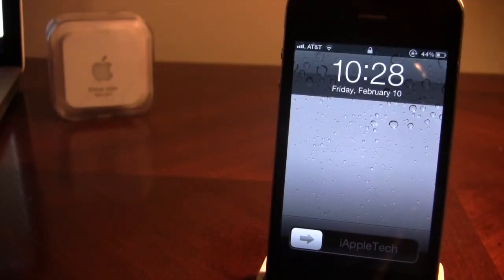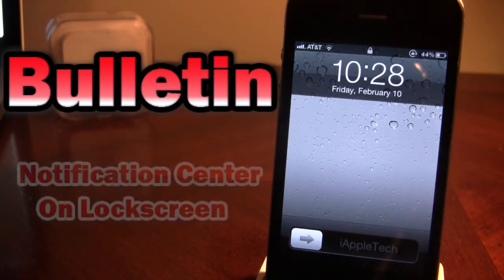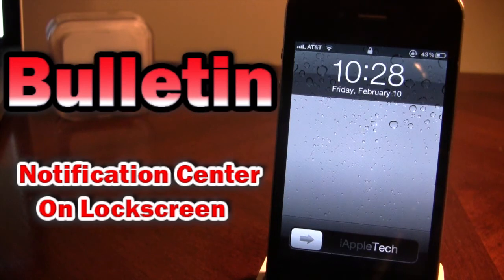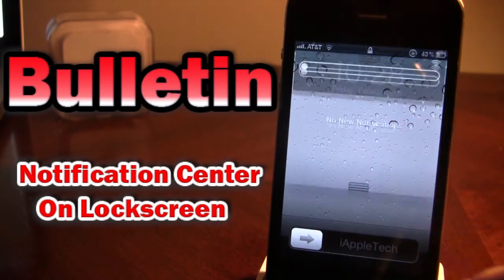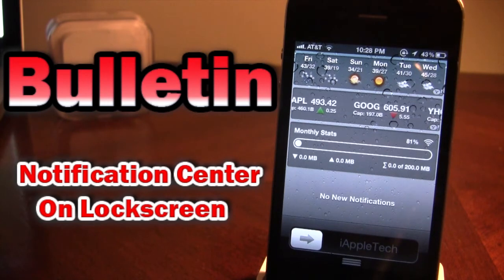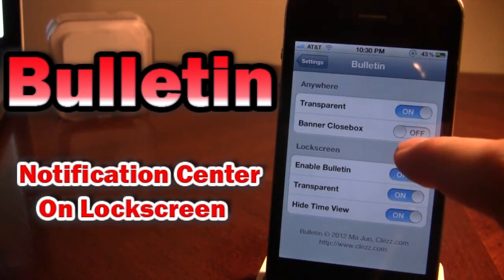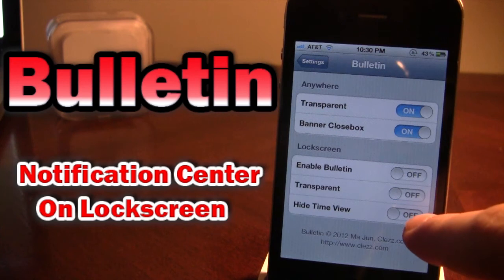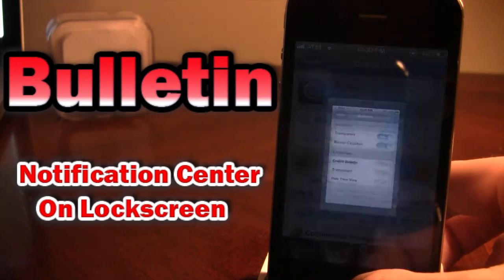Bulletin - Notification Center On Lockscreen (Cydia Tweak)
Bulletin - Notification Center On Lockscreen

Bulletin enables you to use the Notification Center from your lockscreen. It also adds a quickbox close banner and makes the background transparent.

Tweak: Bulletin
Repo: BigBoss
Price: $0.99